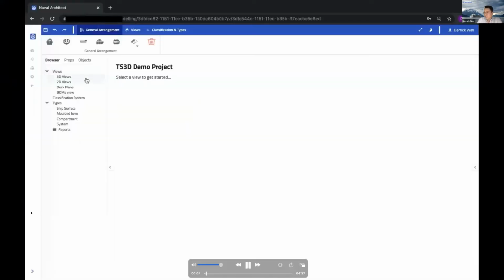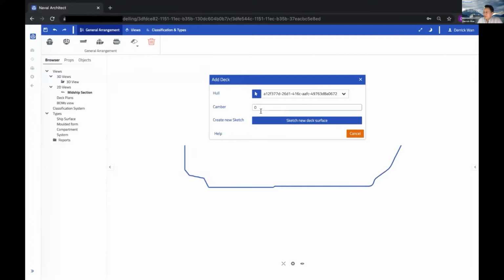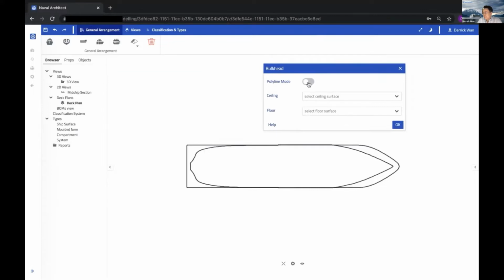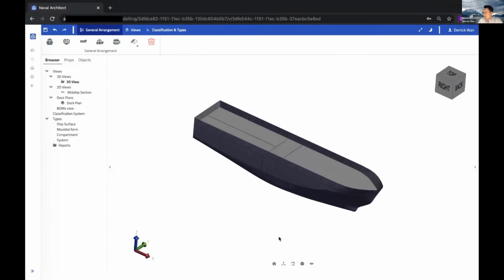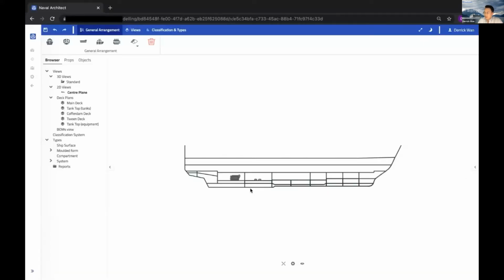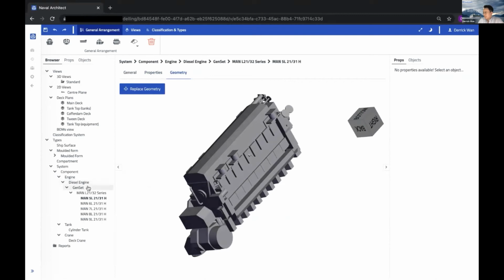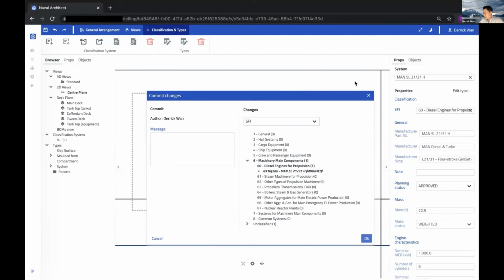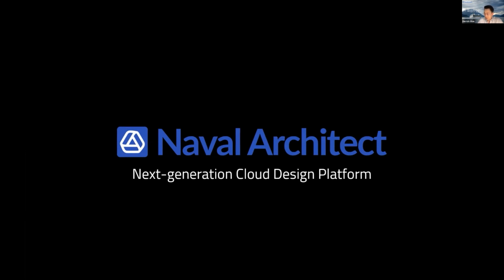Fueling Innovation: Naval Architect and the HOOPS Web Platform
Learn how exciting startup Naval Architect utilizes the HOOPS Web platform in their Ship Information Modeling application.